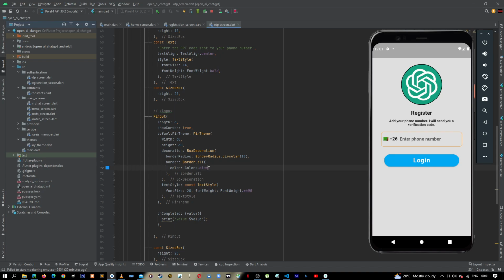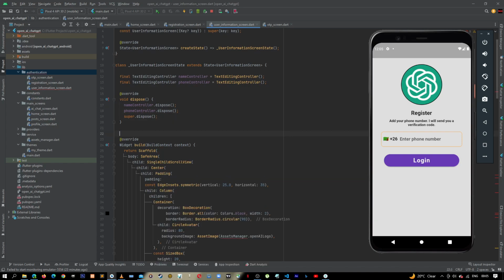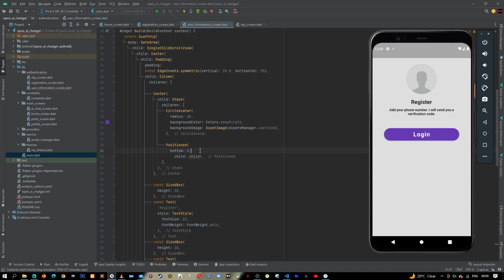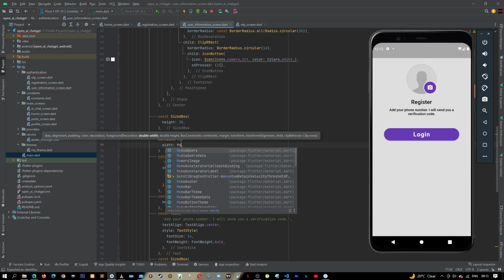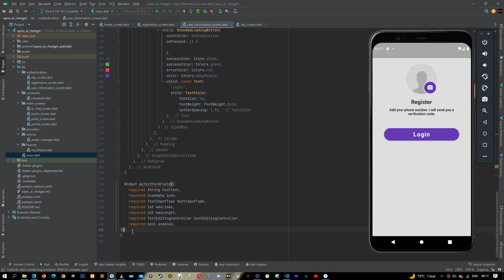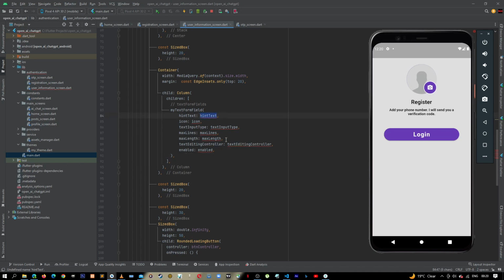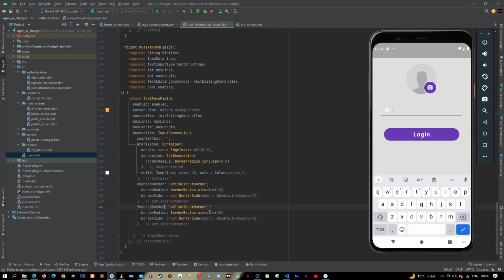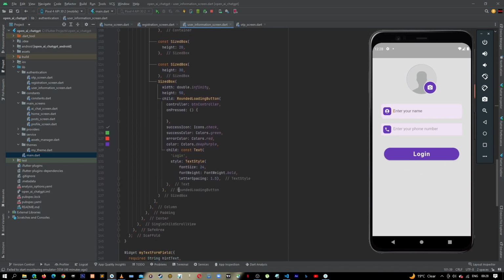10 Flutter, Firebase and ChatGPT: Dall-E Image Sharing App - User information screen